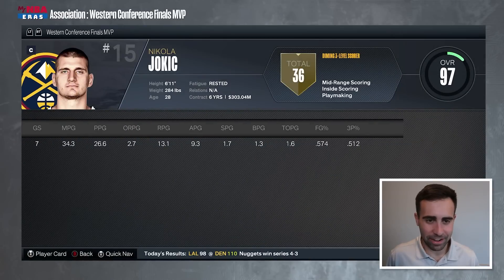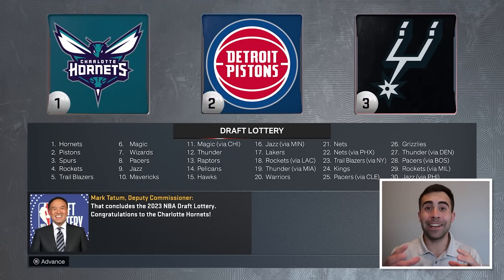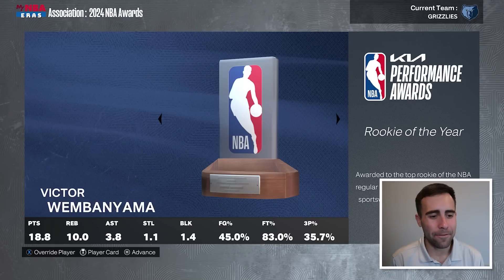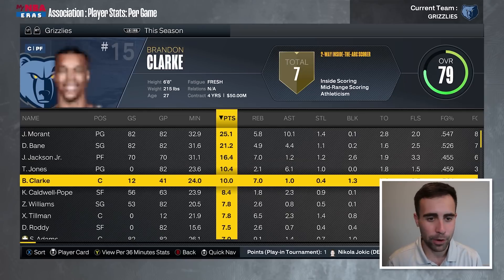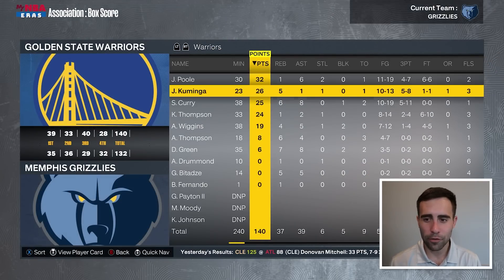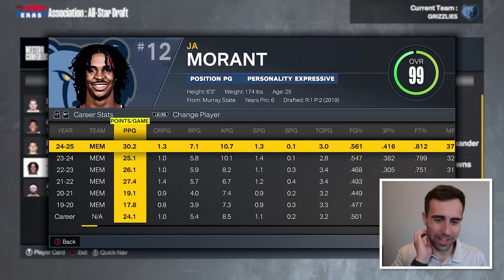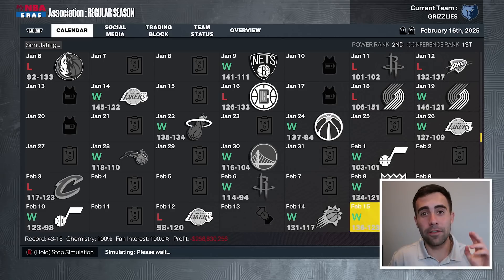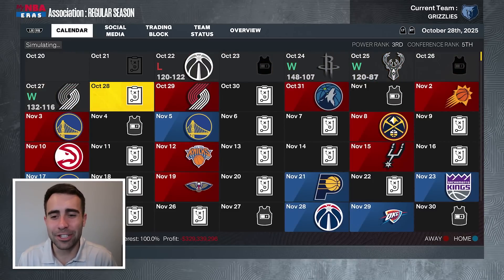Rebuilding the Grizzlies and Making MASSIVE Changes